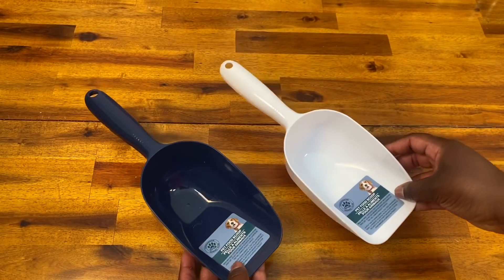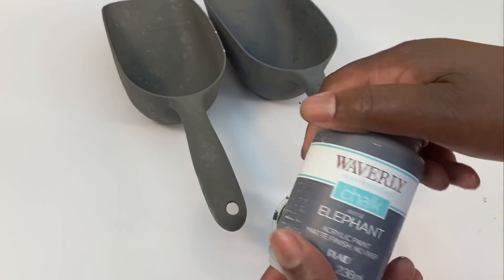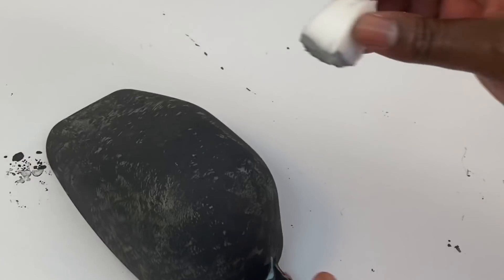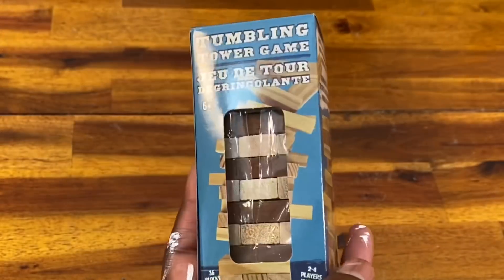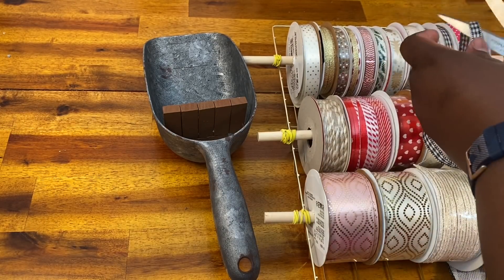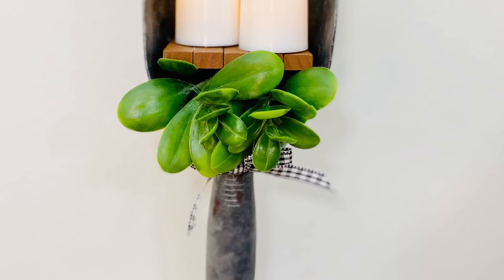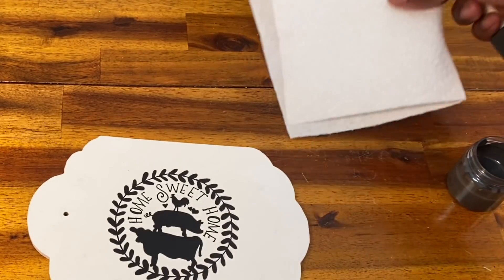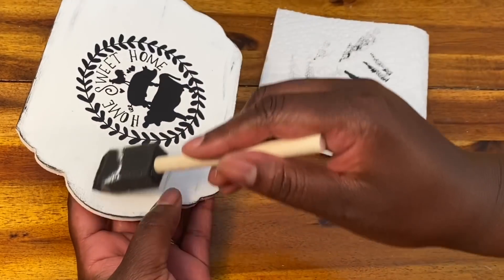Dollar Tree DIY | DIY Farmhouse Decor | How to Paint Faux Metal | DIY High End Farmhouse Decor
Here are some Dollar Tree DIY farmhouse decor (room decor) / high end DIY farmhouse décor  ideas that will fit right in with your modern farmhouse or rustic farmhouse room  decor! You will also learn how to paint faux metal.  I used items from the Dollar Tree Crafting section to make this Dollar Tree DIY wall sconce and wall decor. This high end farmhouse decor was put together for only a few dollars and adds a lovely touch of farmhouse charm to any room.

😋Cinnamon Roll Cheesecake Dip 😋
This is a really flexible recipe! Make it your own!
Mix one bar of room temp cream cheese (or one container of whipped cream cheese. I like to use the bar cream cheese most but I had the whipped on hand today), 1/2 cup powdered sugar (this is for a less sweet fruit dip, add 1 cup for a more sweet dessert type dip), and 1 tsp cinnamon. Mix until smooth. You may need an electric mixer for this.

In a separate bowl, combine 2 Tbsp melted butter (you can actually use less if you prefer), 1 tsp cinnamon, and at least 2 tsp sugar (white or brown...use more for a sweeter dessert flavor). Stir until everything is dissolved and combined. Fold butter mixture into cheese mixture until combined. Enjoy with graham crackers, fruits, cookies...whatever you like!

🎨 Get some supplies! 🎨
Rope/ 5mm jute twine
Embroidery Hoops (various sizes)
White Raffia

 🎶 Music 🎶
Joakim Kraud